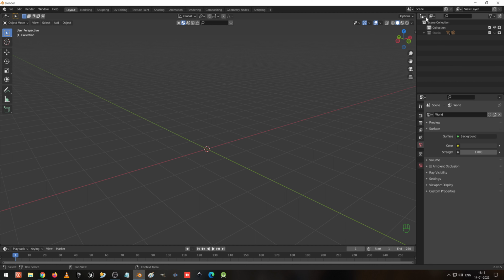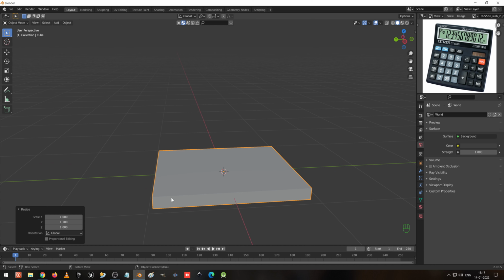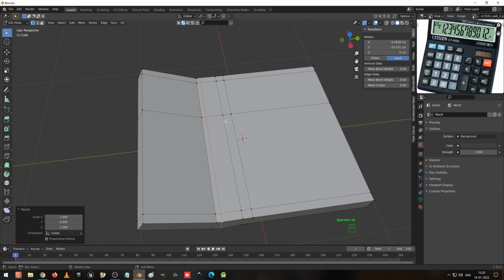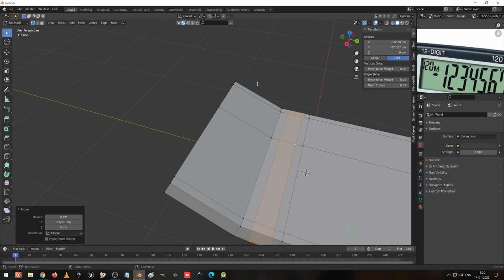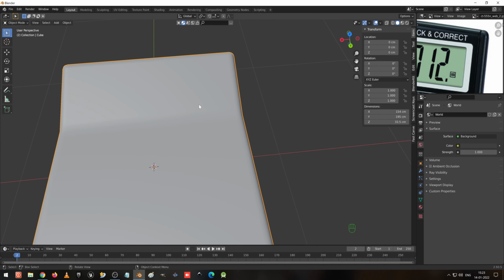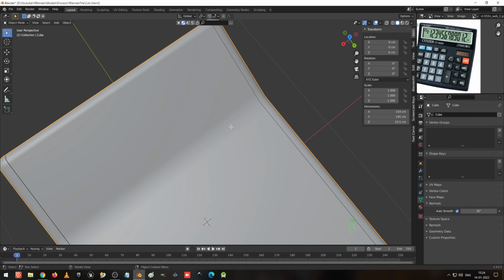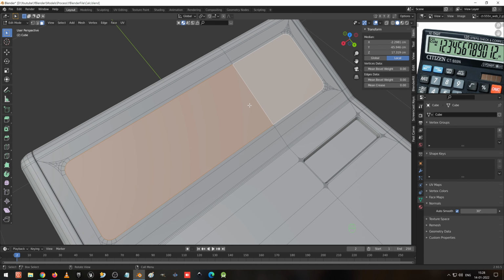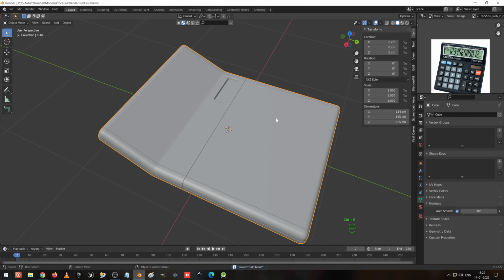How to Model a Calculator in Blender | Beginner 3D Tutorial (Part 1)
In this Blender 3D modeling tutorial, you will learn how to create a realistic calculator step by step. This beginner-friendly tutorial covers basic modeling techniques, button creation, scaling, and simple texturing.

🔹 What You Will Learn:
• Creating calculator base shape
• Modeling number buttons
• Using array modifier for button layout
• Applying scale and bevel
• Basic material setup

This tutorial is perfect for beginners who want to improve hard surface modeling skills in Blender.

Addon Used:
Fast Carve Addon